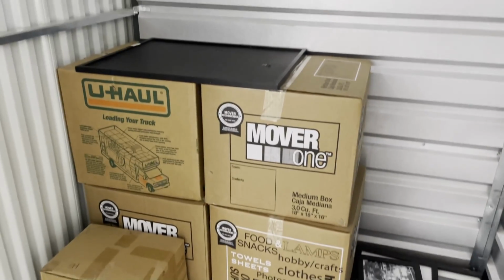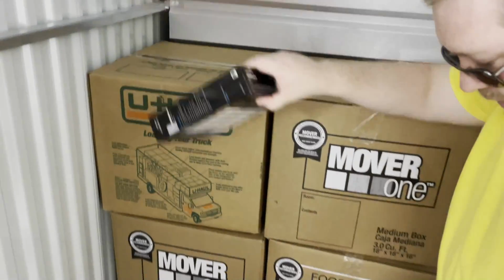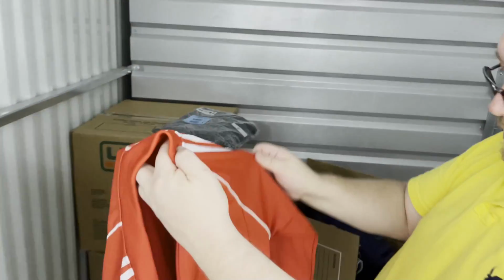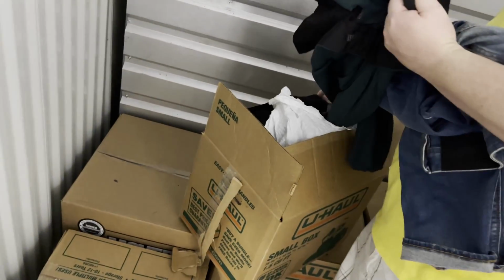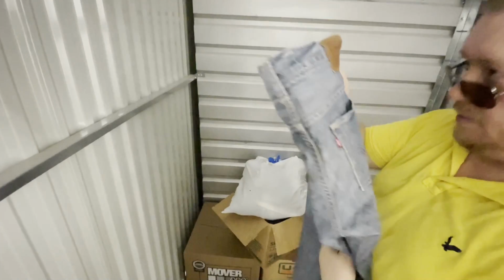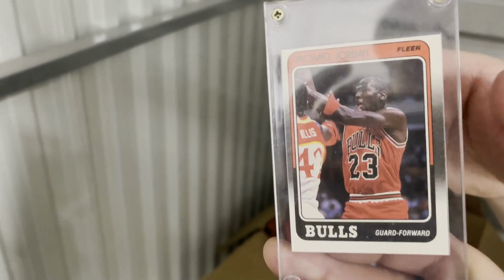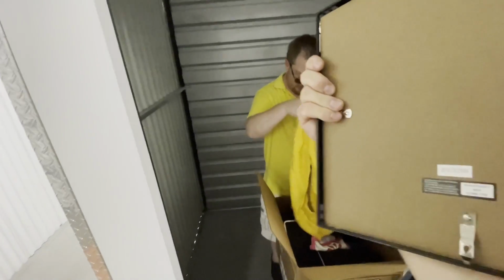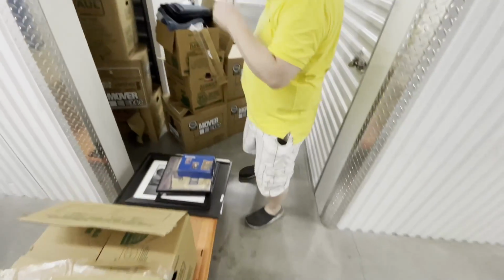Cashing in on Storage Units - Sourcing for eBay and Facebook Marketplace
In this video,  Biscuitbutt and I went to a storage unit that he just won for $210.  Would he find items that would be worth his time?   This video should give you an idea  what to expect from some of the smaller abandoned storage units (not all of them however).